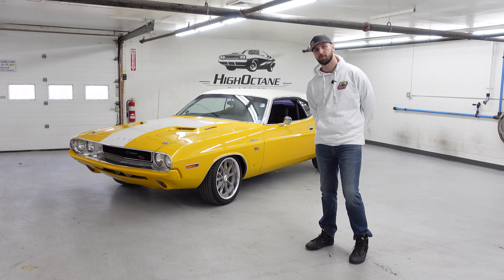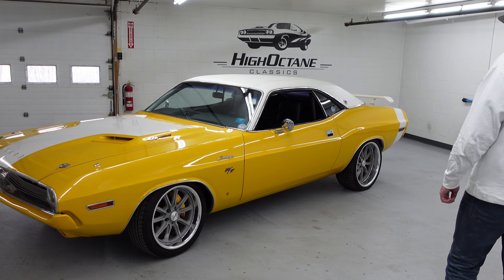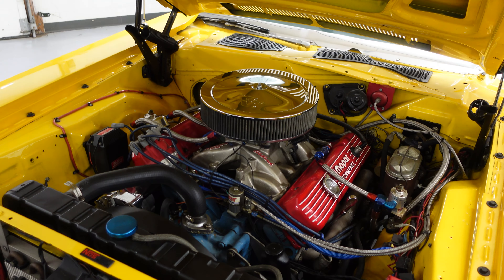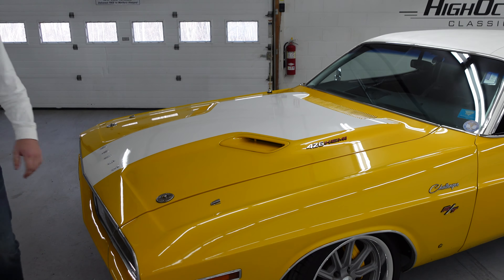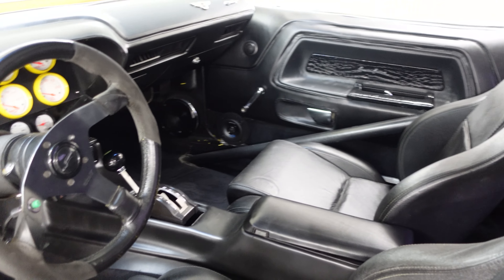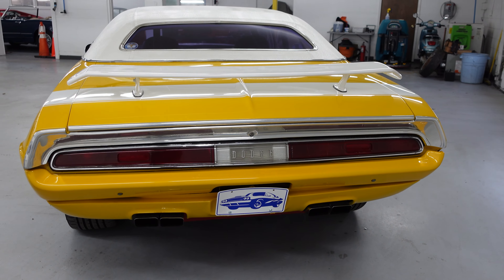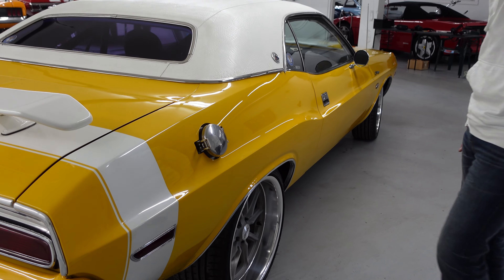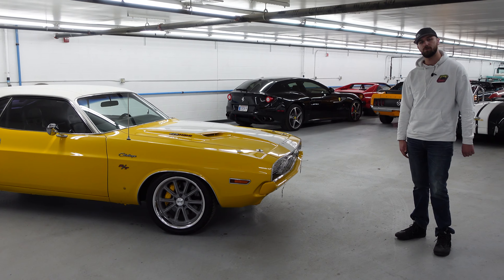1970 Dodge Challenger Walkaround